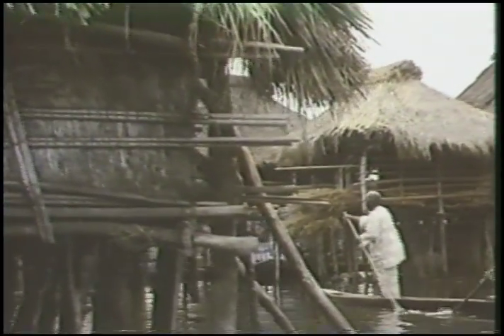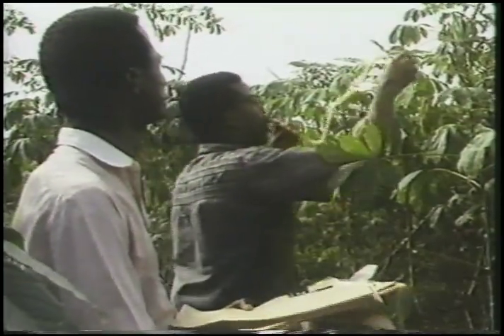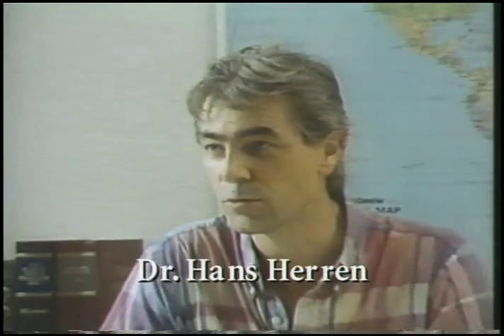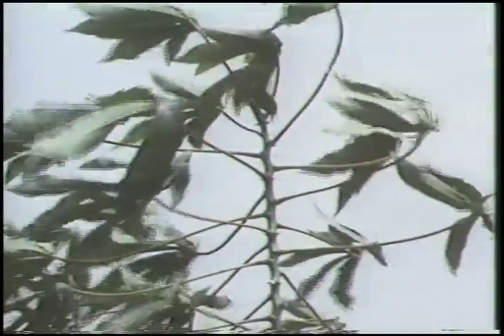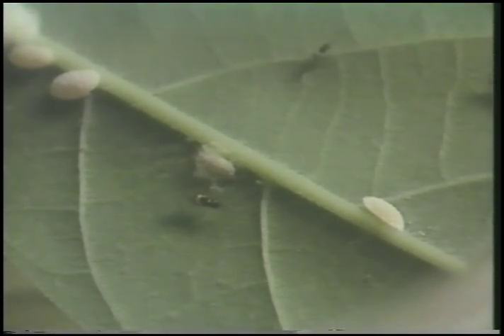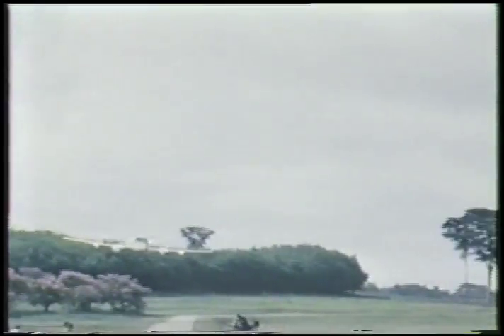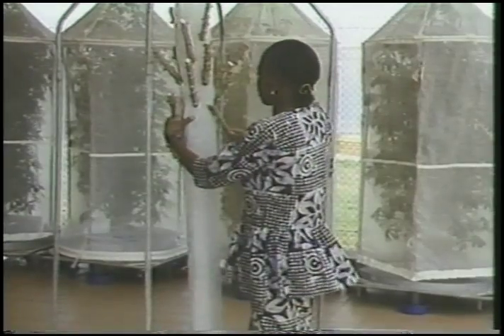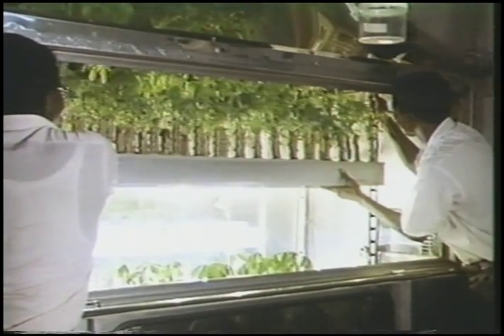1995 Laureate : Hans Herren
Dr. Hans Rudolf Herren, recipient of the 1995 World Food Prize, was only 31 years old when he took a new job in Africa and landed right in the middle of an unprecedented crisis: an insect, the cassava mealybug, was devastating the continents staple crops, and widespread hunger was emerging as a real possibility. Within ten years, Dr. Herren had almost single-handedly developed a chemical-free biological control for the mealybug, eliminated the threat to cassava production, averted disastrous famine, and saved upward of 20 million lives.